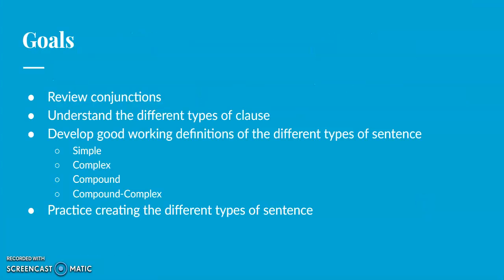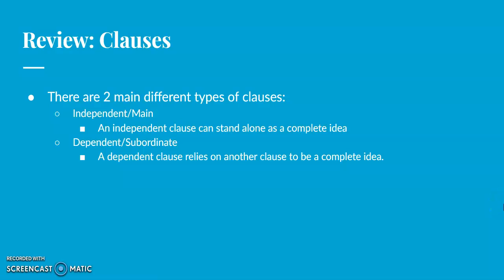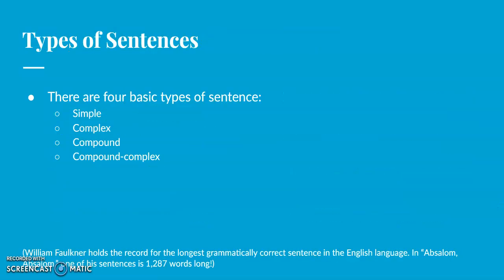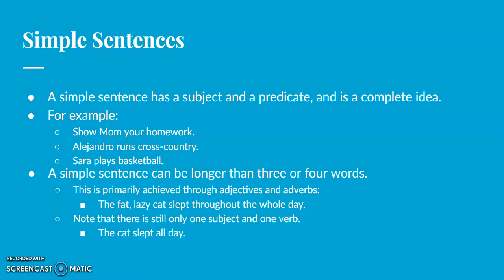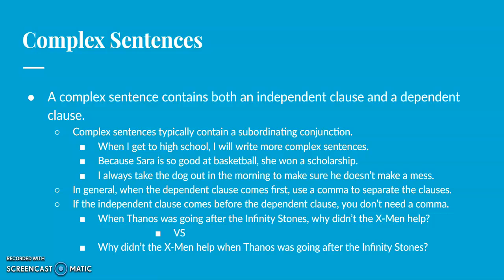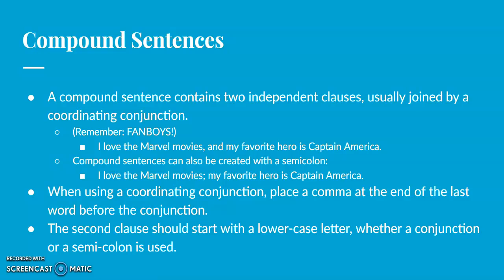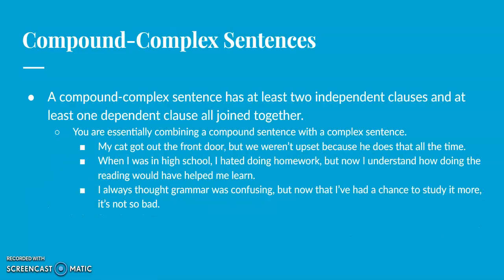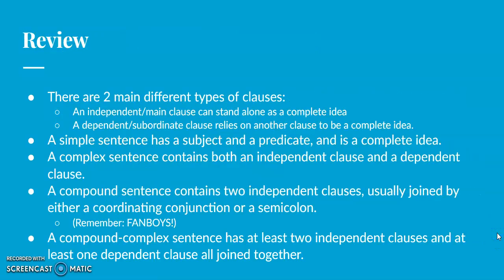Mr. Bell's Grammar Series 6: Compound and Complex Sentences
This video will take everything we've learned so far, and look at the four main ways to craft a sentence, from simple to compound-complex.

These videos are designed to teach and support review of basic English language grammar skills.